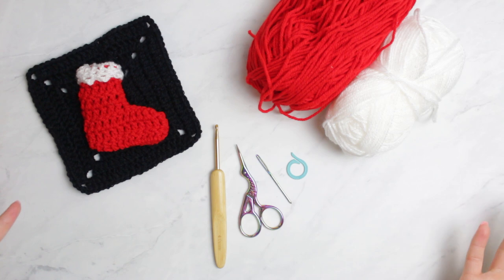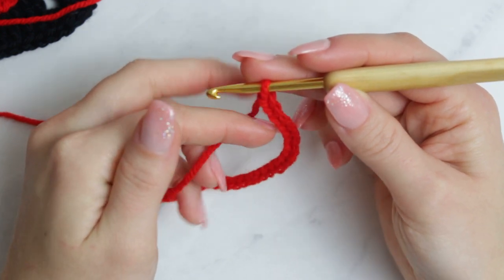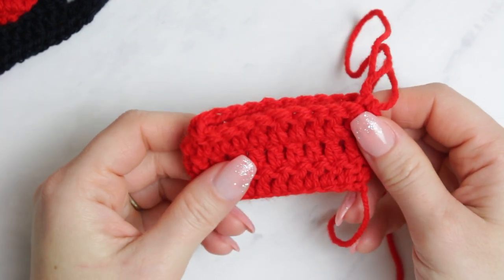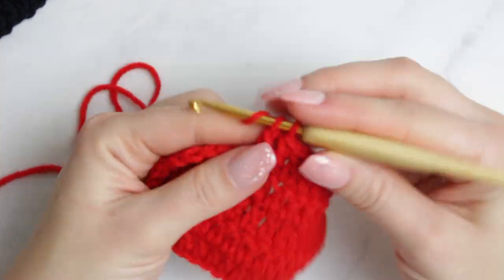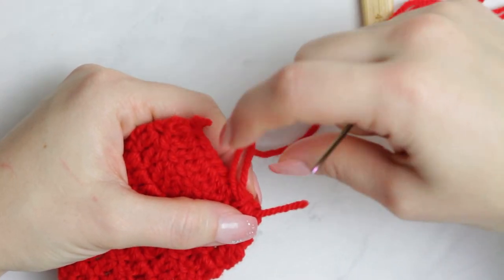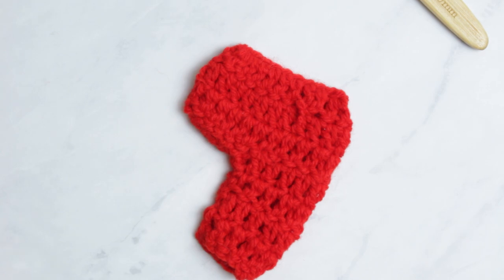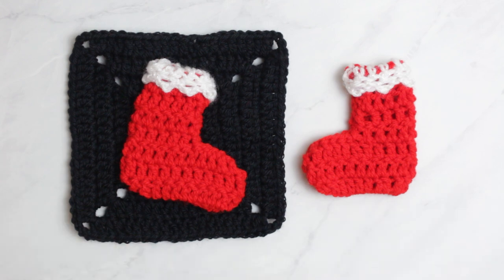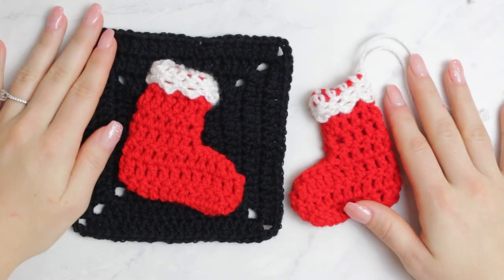Mini crochet stockings in under 10 minutes! Christmas Crochet With Me! 🎄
Hello my loves! 🌻 Today I am going to show you how to crochet a super easy Christmas stocking/boot in under 10 minutes! Yes, 10 minutes! I really hope you enjoy today's video, it was so fun and my Christmas spirit is already over the moon! 🤣

I really hope you enjoy all the videos that I have planned! Love youuuu! Merry Christmas!

🧶🧵Things you will need:
Yarn -
White (something similar)
4mm hook
Scissors
Tapestry needle
Stitch markers

•Closed Grupo for people who wants to talk about craft-related subjects: All Creations by Brunaticality

⏱️ TUTORIAL TIMESTAMPS ⏱️
00:00 - Intro
01:20 - Materials
02:20 - Stocking Tutorial
13:42 - Outro